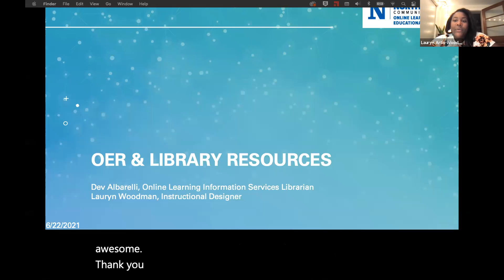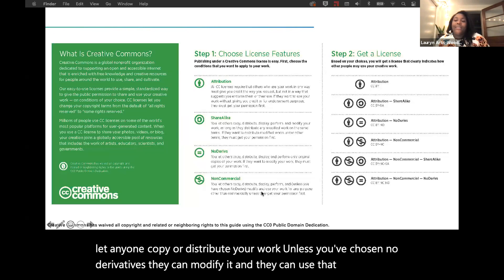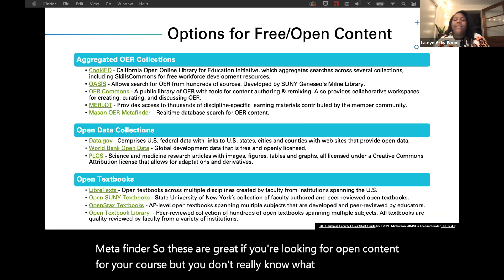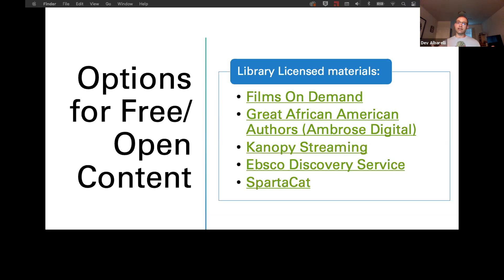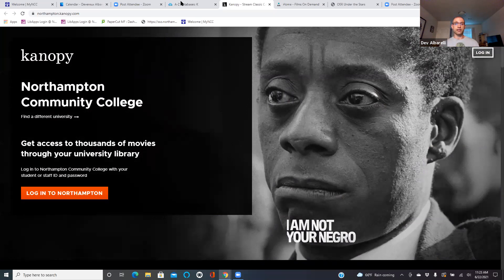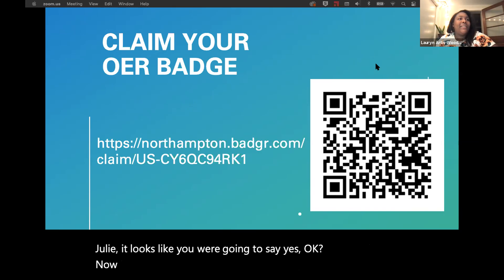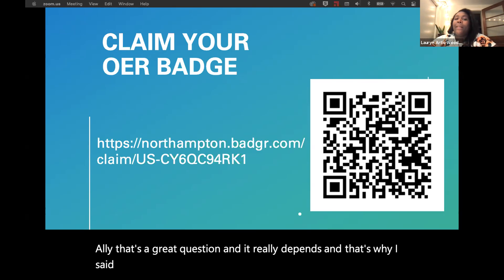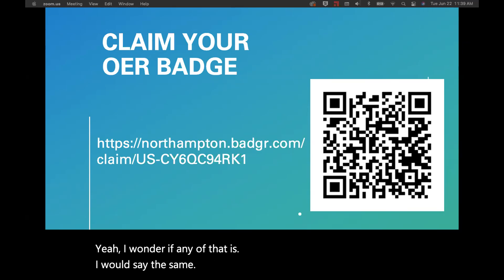OER Under the Stars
Join NCC stars Lauryn and Dev to learn about free resources for your course. This session will discuss open educational resources, library licensed materials, and will show you how to implement these in your course. Time will be allotted for hands on learning.